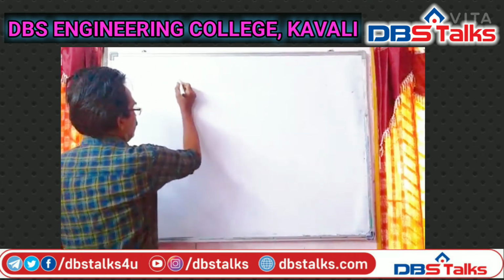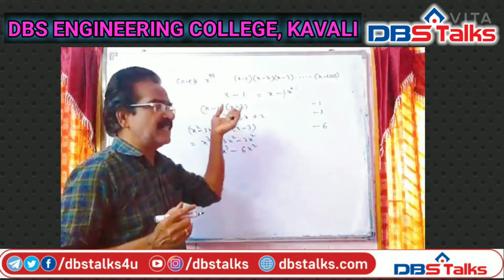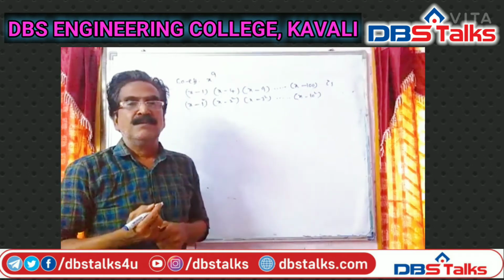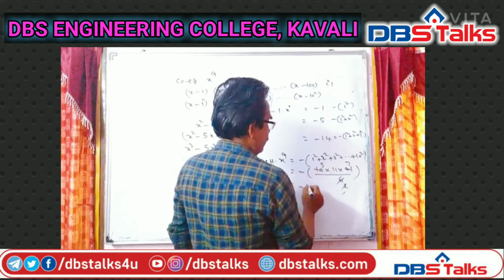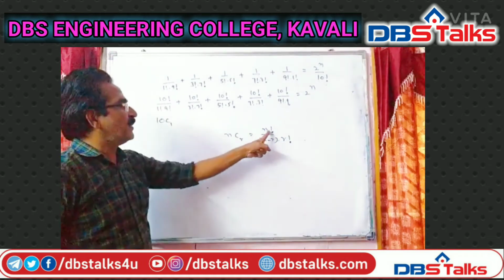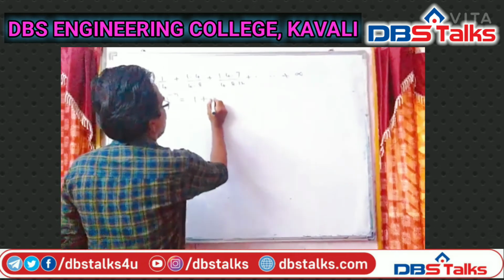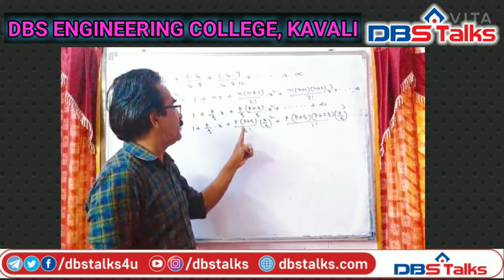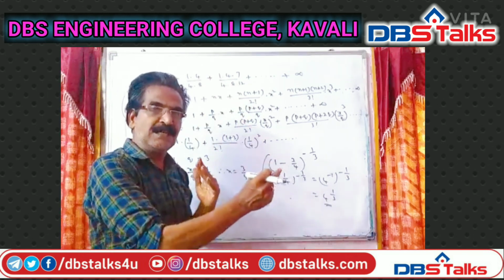Binomial Expansion | Problems on Binomial Expansion | Mathematics | EAMCET Class | DBS Talks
Binomial Expansion. In this video, the coefficient of x power 99 in the product (x-1) (x-9). (x-100) and some other problems on binomial expansion have been explained. Watch the video for more details.